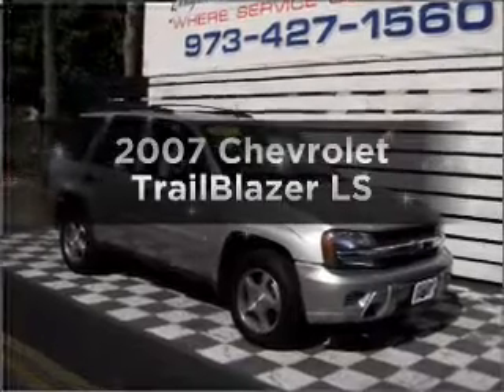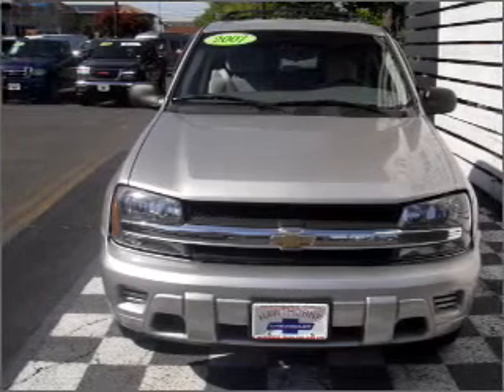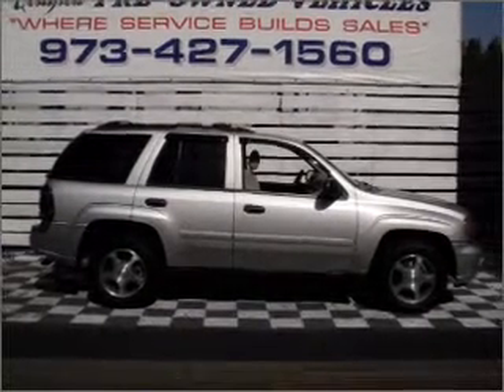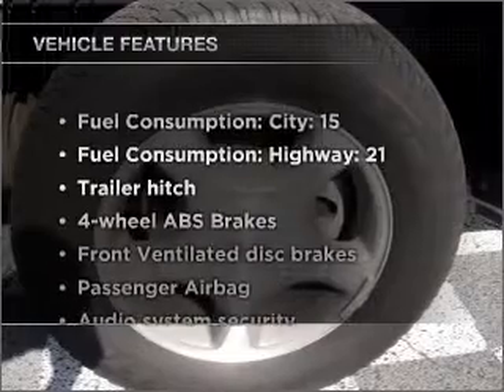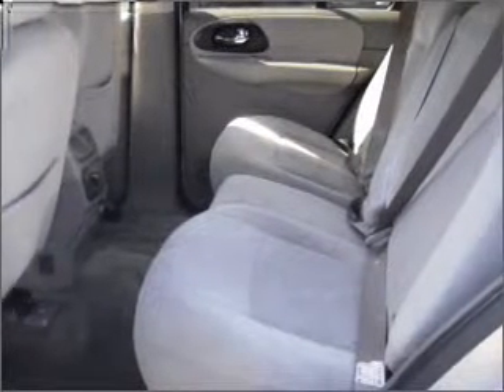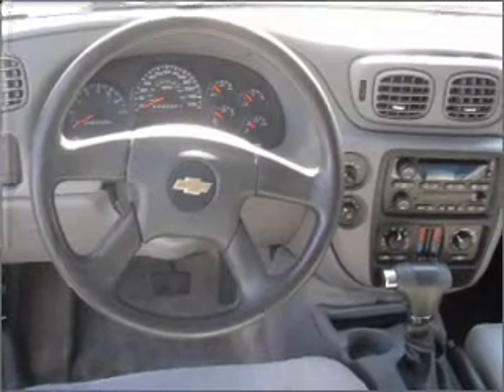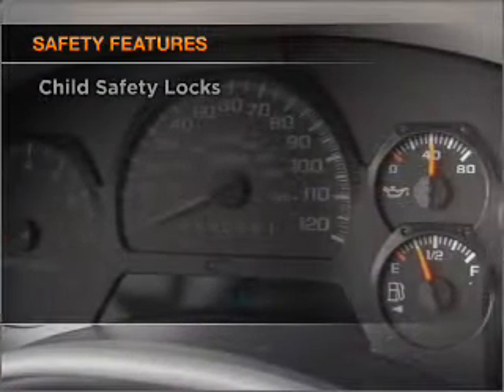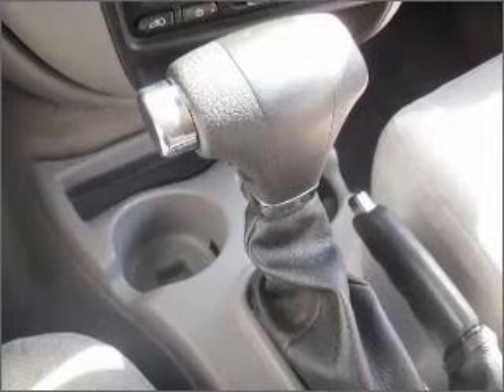2007 Chevrolet TrailBlazer - Hawthorne NJ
Year: 2007
Make: Chevrolet
Model: TrailBlazer
Trim: LS
Engine: 4.2 liter inline 6 cylinder 24 valve
Transmission: 4-Speed Automatic
Color: Silver
Mileage: 45313
Address:
1180 Goffle Road